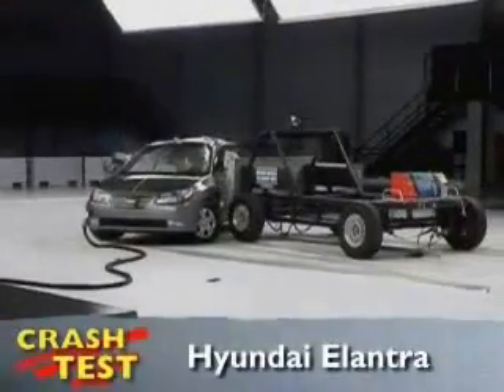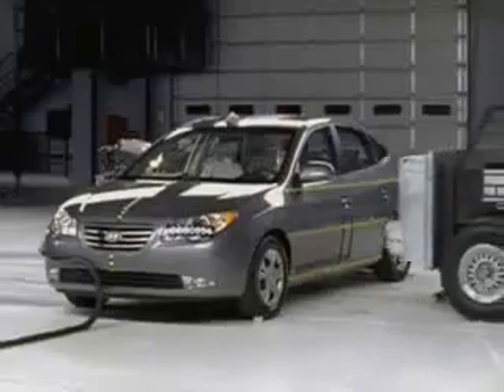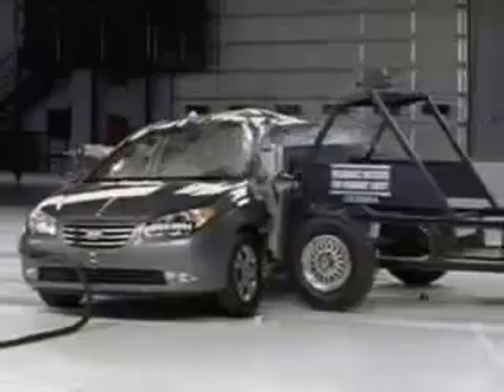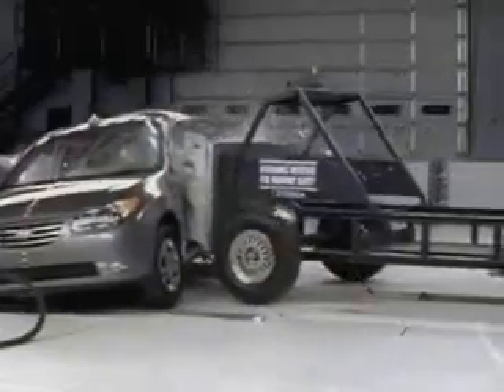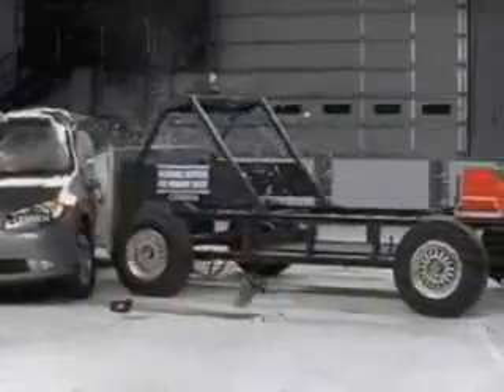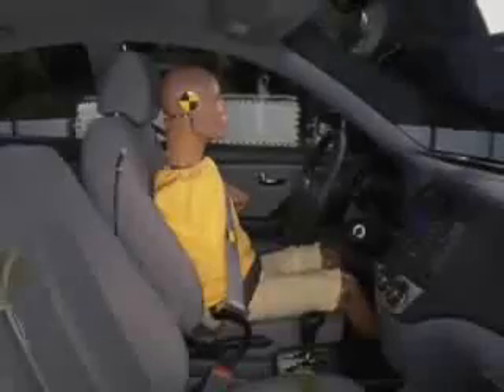Voiture Crash Test Crash Test 2010 - 20__ Hyundai Elantra mfg. after Nov 2009 Side Impact) IIHS